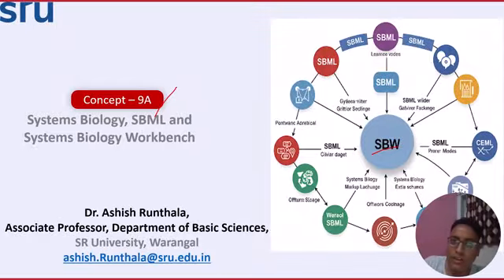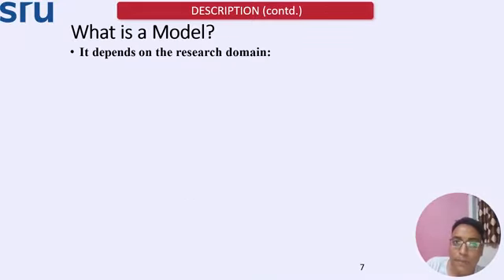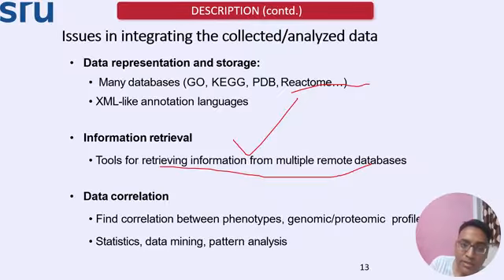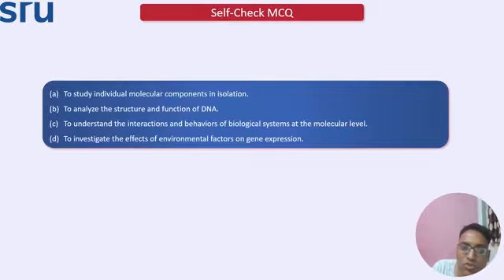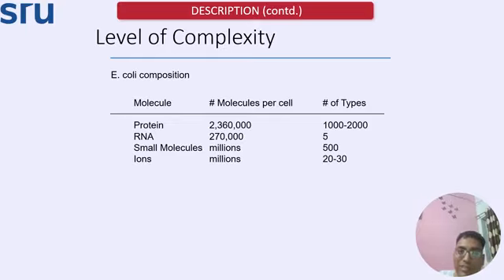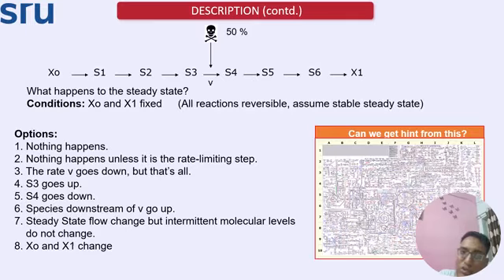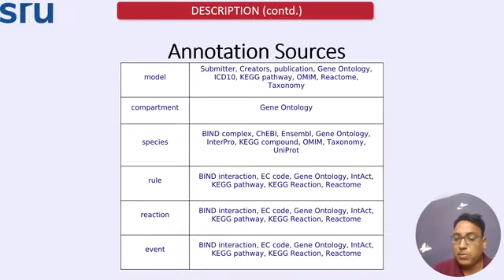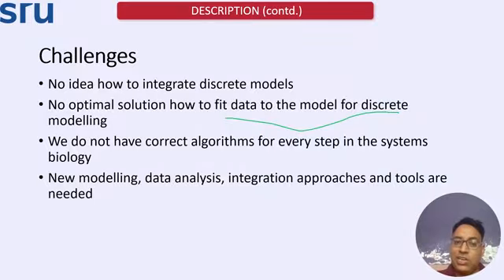Systems Biology Explained | SBML & Systems Biology Workbench | Dr. Ashish Runthala | SR University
Dive into the world of  Systems Biology with Dr. Ashish Runthala, Associate Professor and Associate Dean (Academics), School of Sciences & Humanities, SR University.

The fundamentals of Systems Biology
What is SBML (Systems Biology Markup Language)
How to use the Systems Biology Workbench for simulations and modeling
Real-world applications in biology, medicine, and research

Whether you're a biology student, a computational science enthusiast, or a researcher, this video gives you a strong foundation to explore this interdisciplinary field.